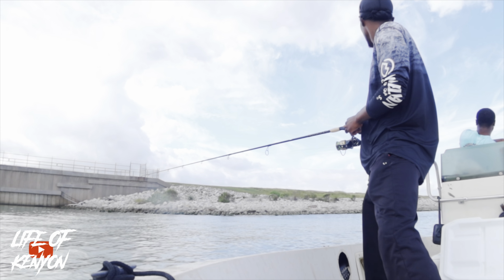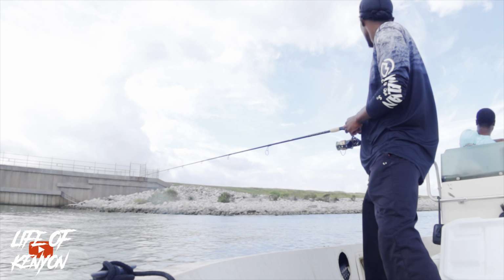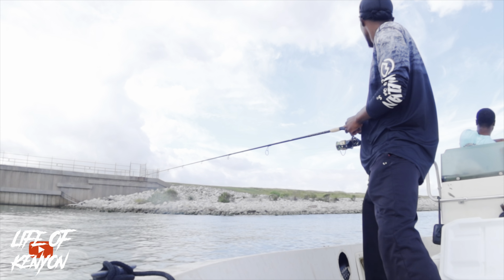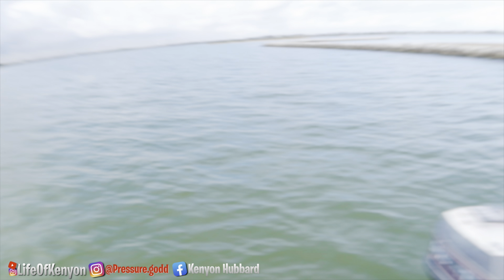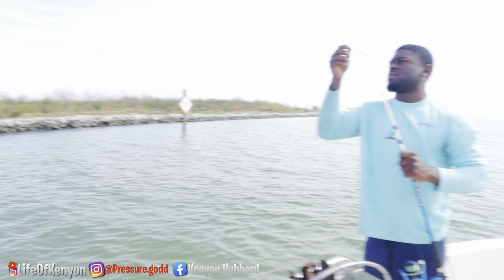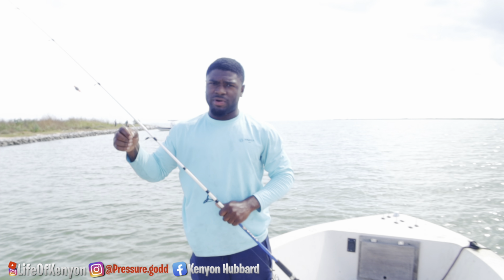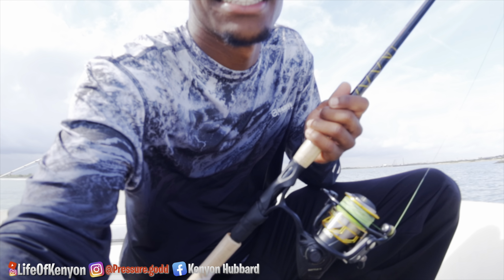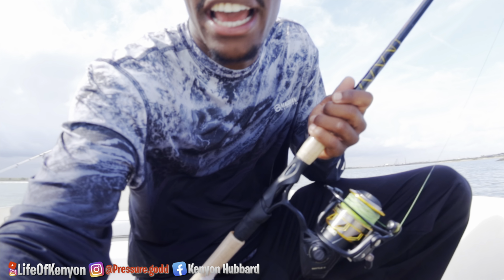I Tossed a DEAD! SHRIMP by this TEXASCITY FLOODGATE and CAUGHT THIS!